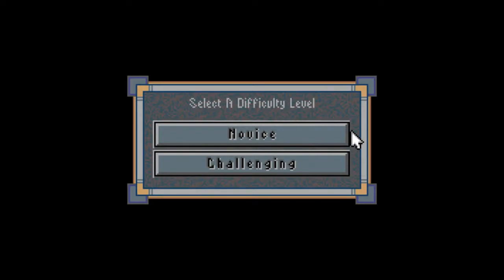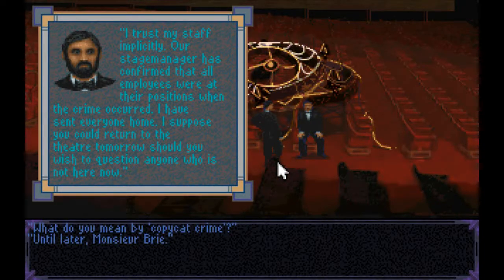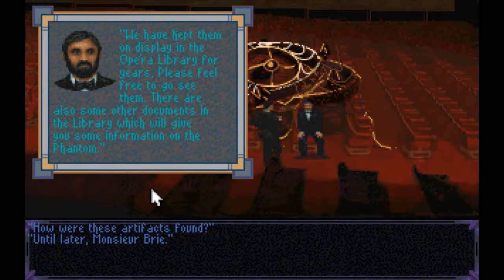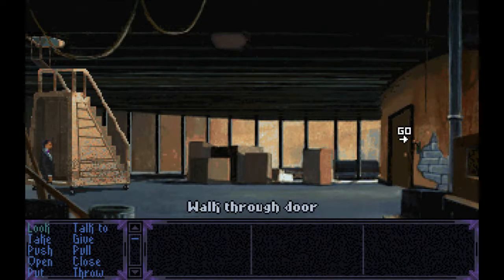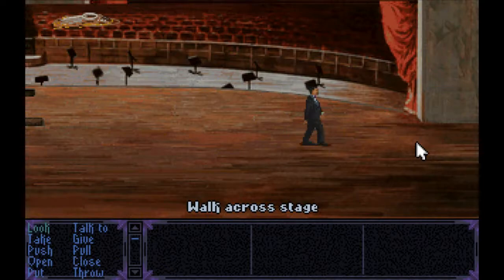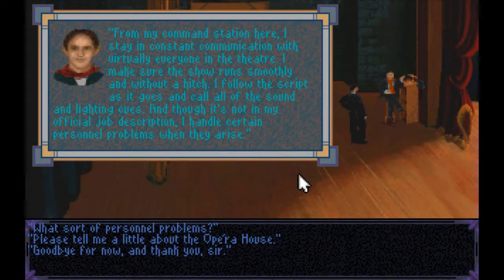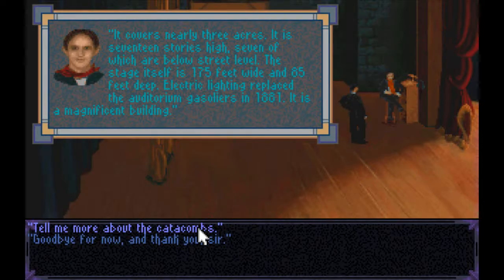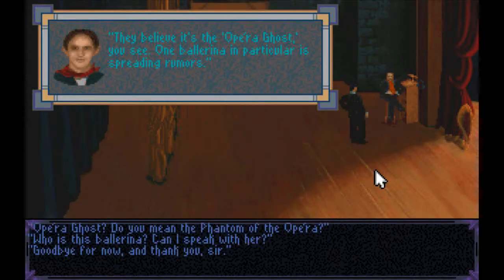Let's Play Return of the Phantom: Part 1